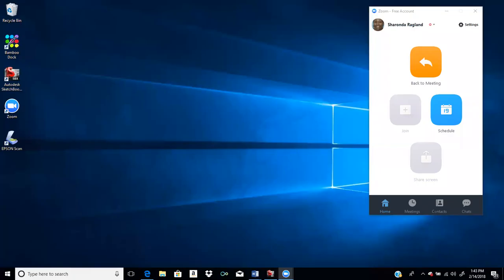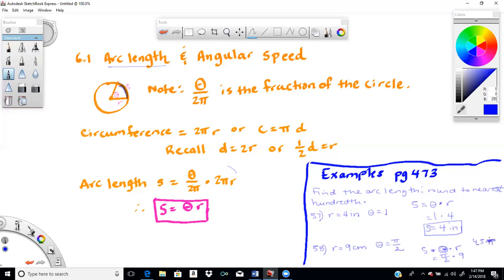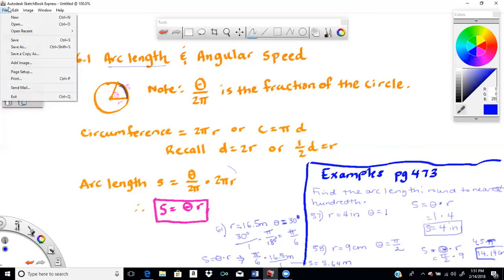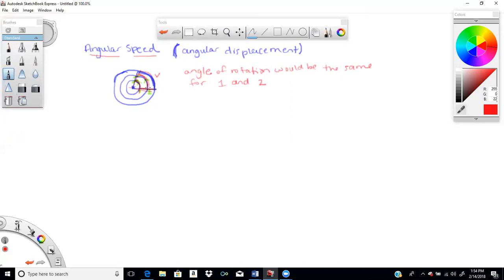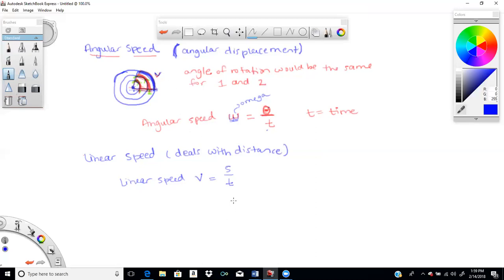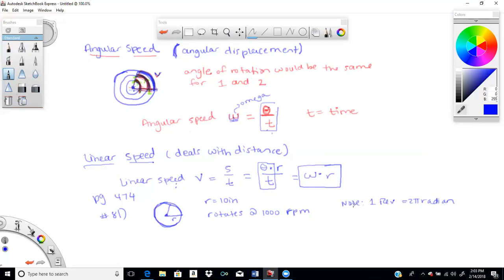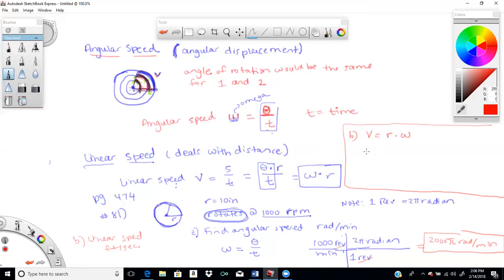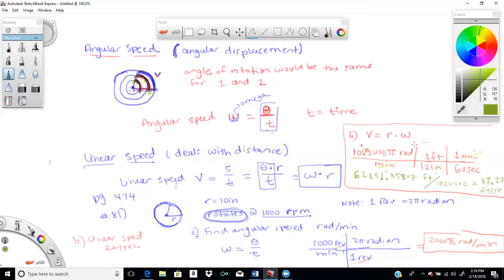MAT175 ArcLength Speed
arc length, angular and linear speed